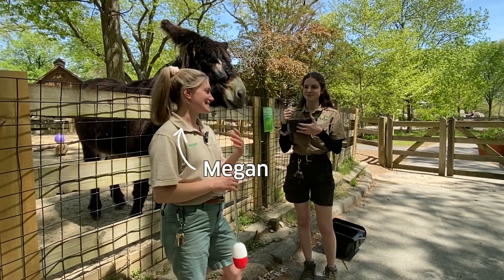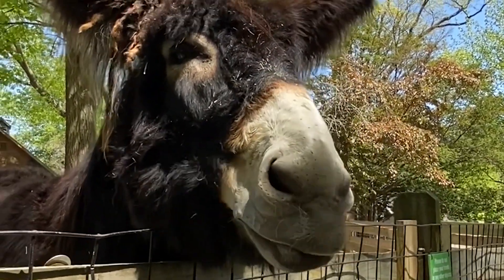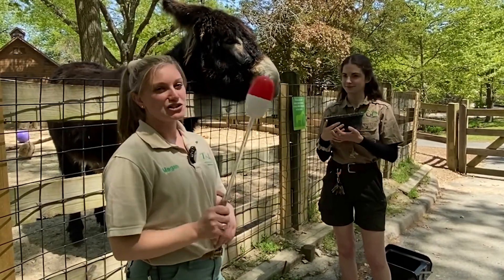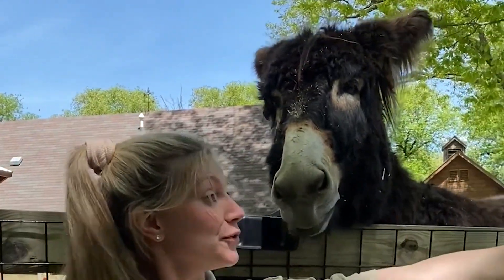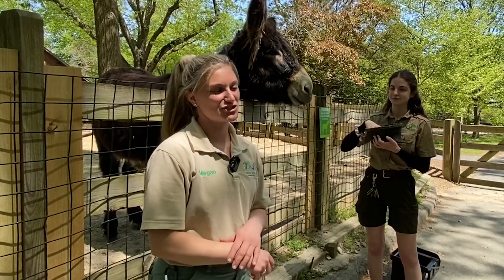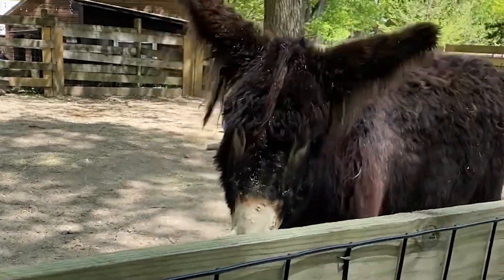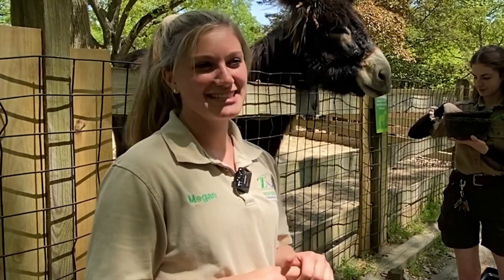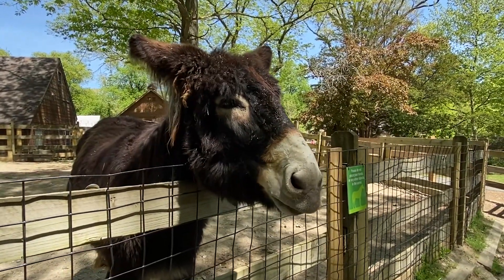Training Time with our Poitou Donkey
Watch Keepers Kendra and Megan work with Inspector Maigret, one of our Poitou donkeys, on a few new skills during a training session.